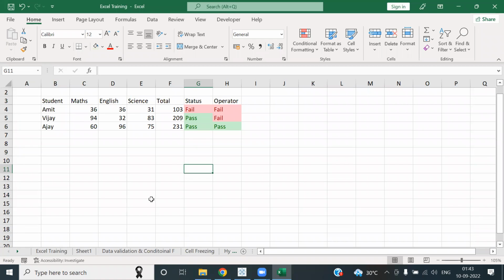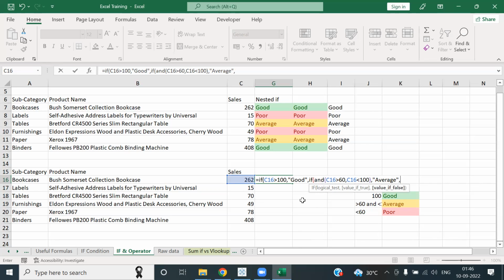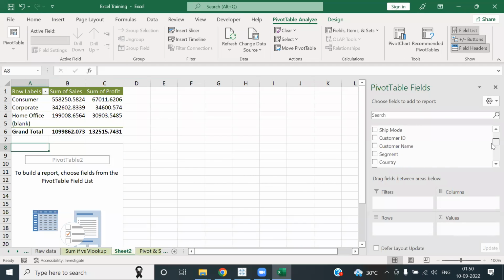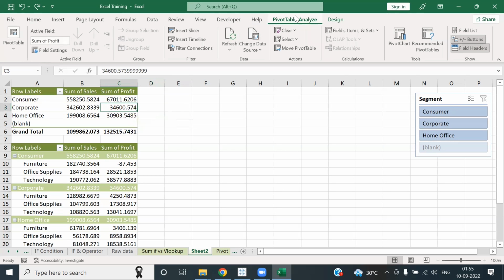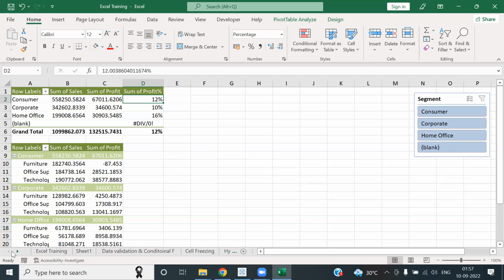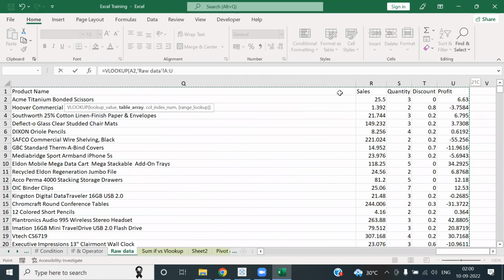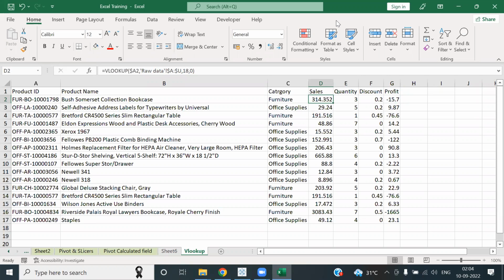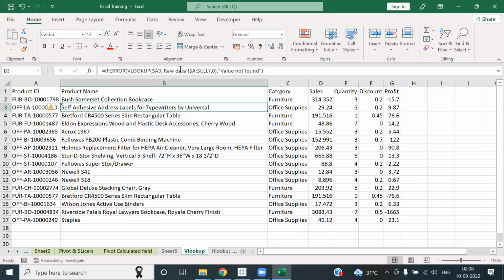Advance Excel Part B (Dynamic Dashboard)